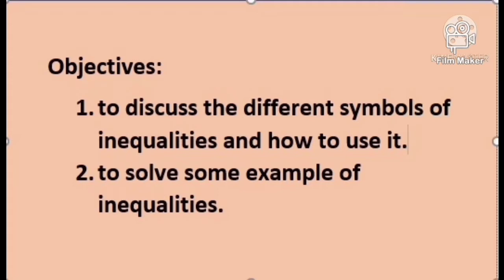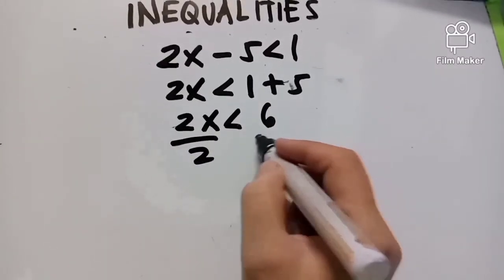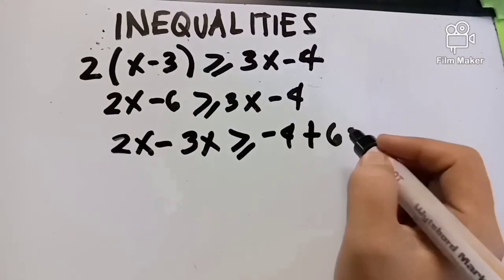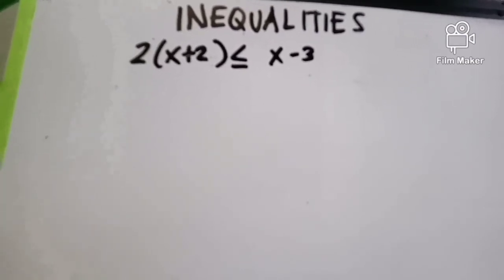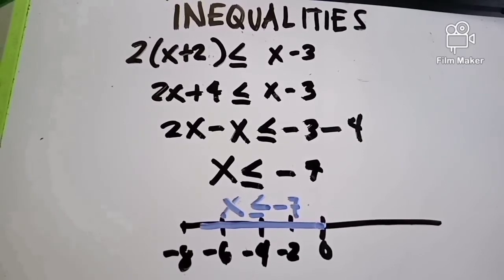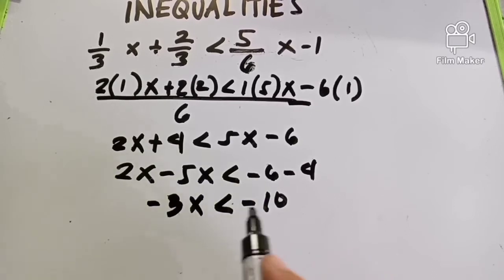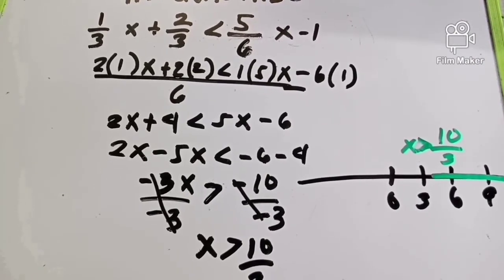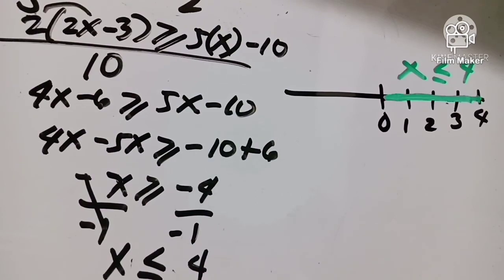Inequalities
Inequalities in General Mathematics